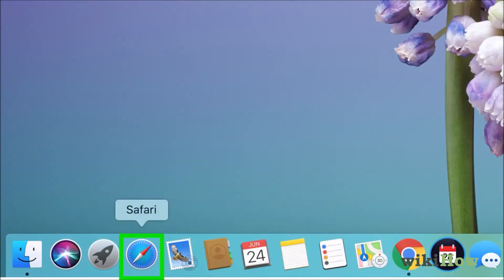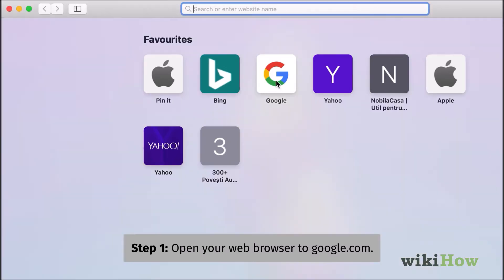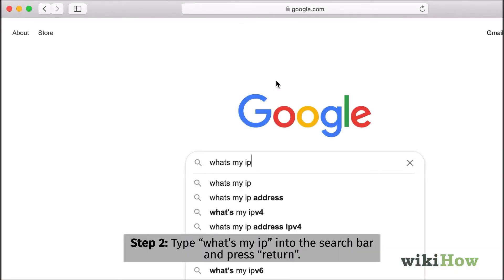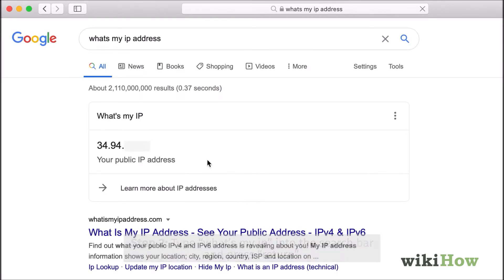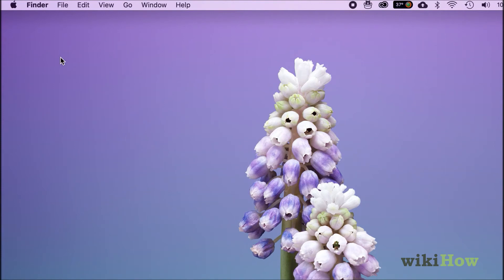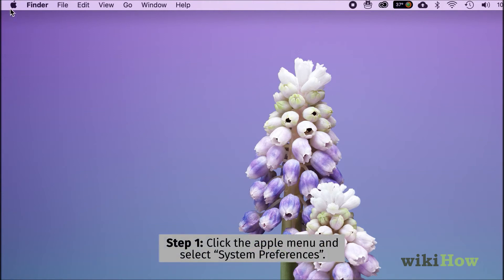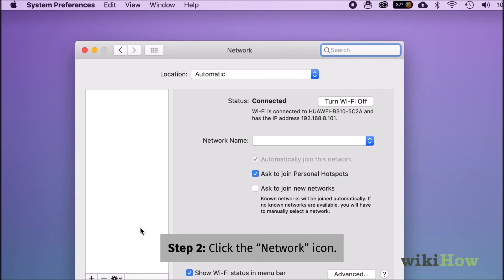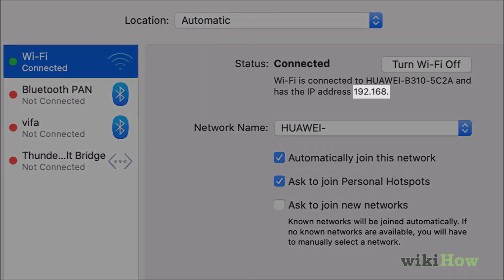How to Find Your IP Address on a Mac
Learn how to find your ip address on a mac with this guide from wikiHow